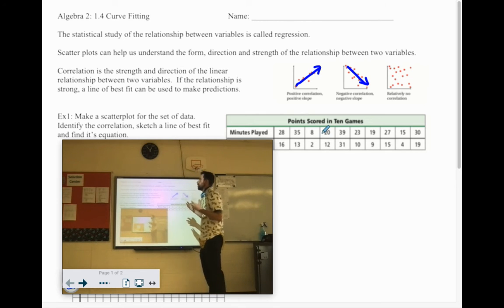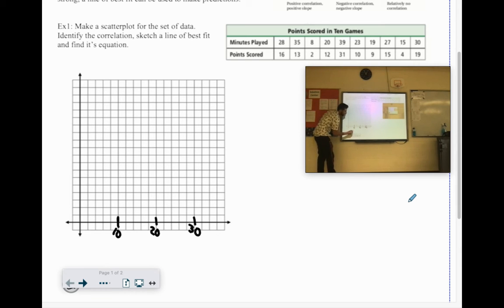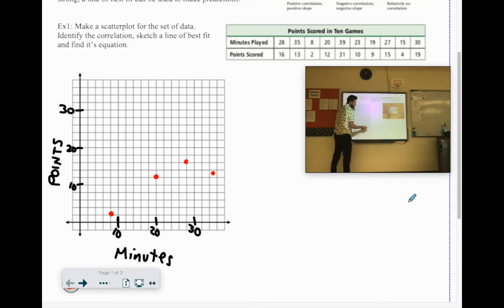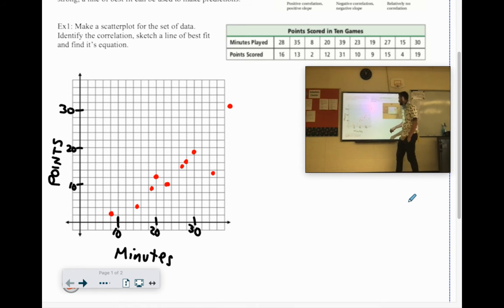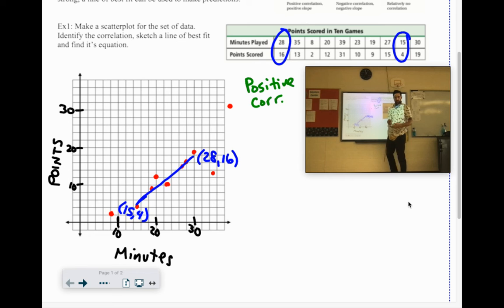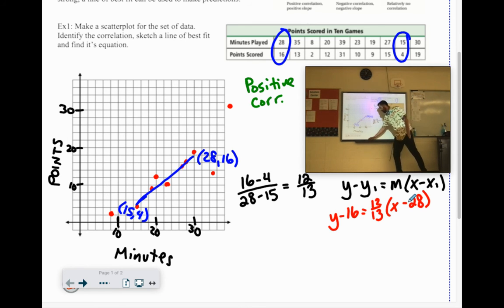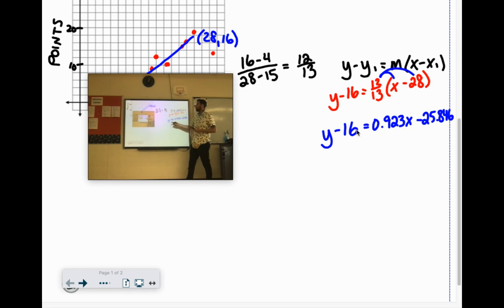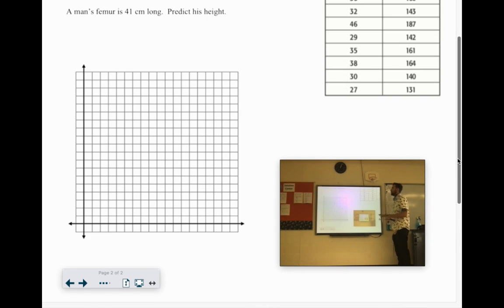A2 Line of Best Fit